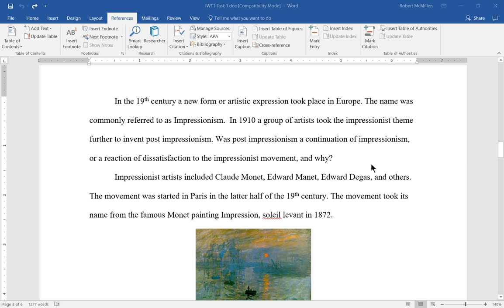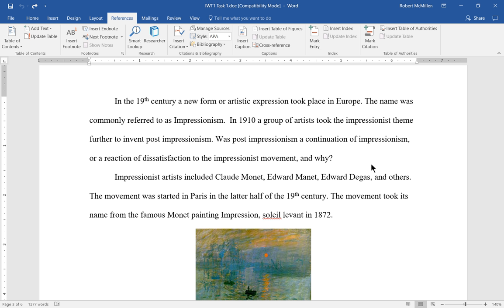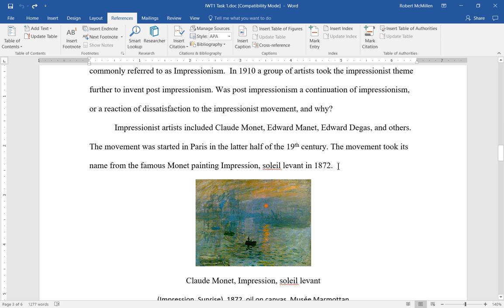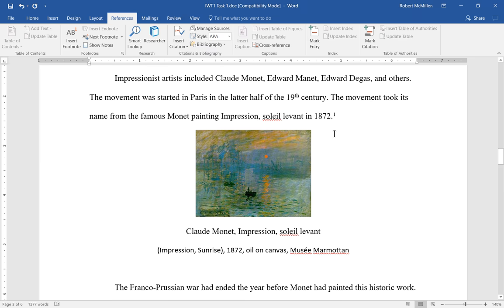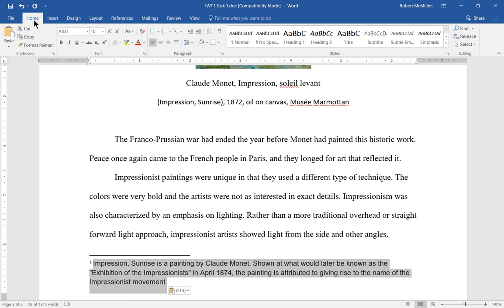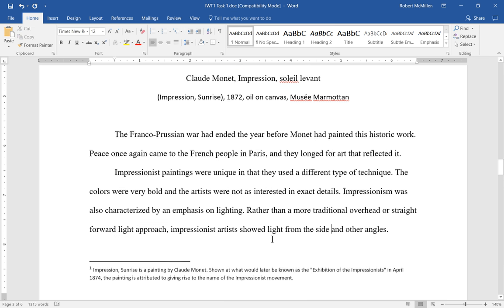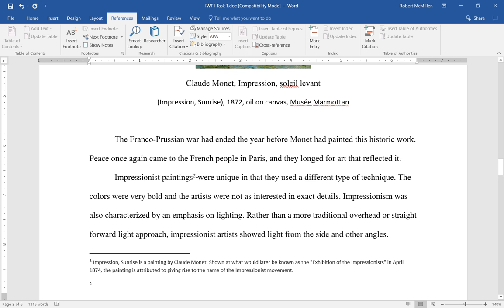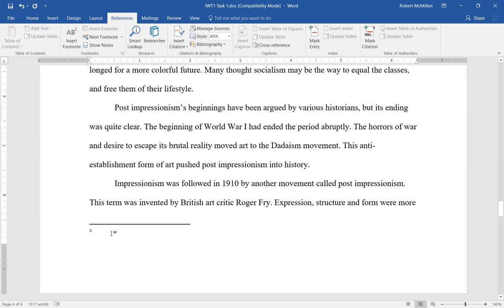How to use footnotes in Word 2016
Professor Robert McMillen shows you how to use footnotes in Word 2016.